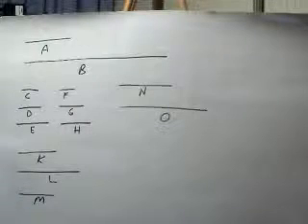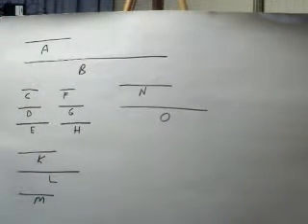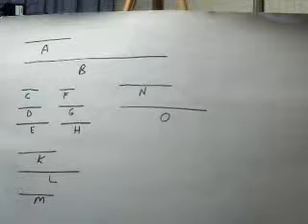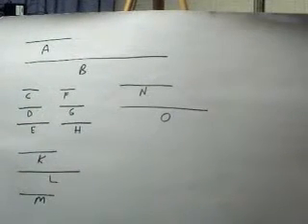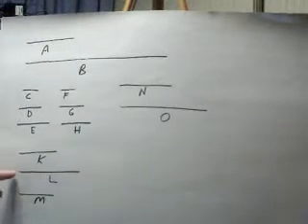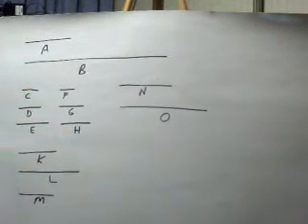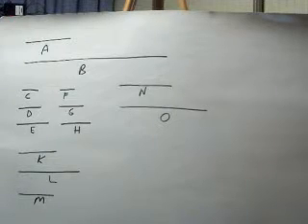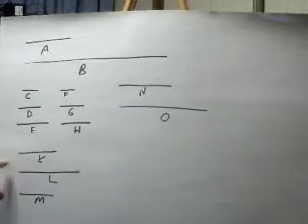Euclid B8 P19